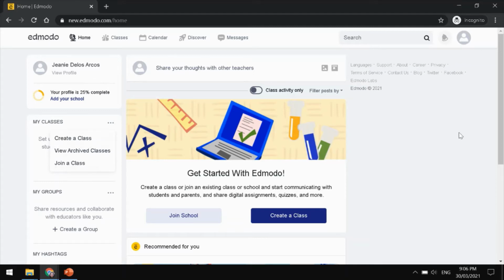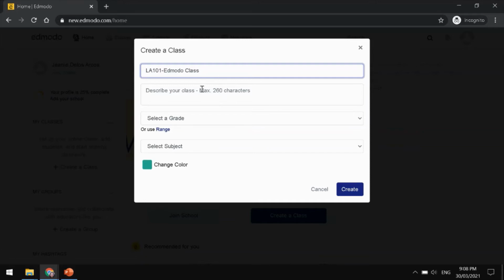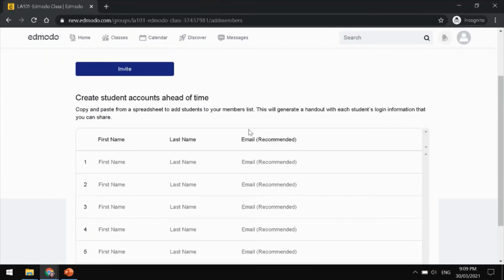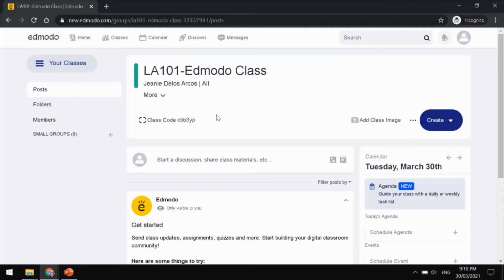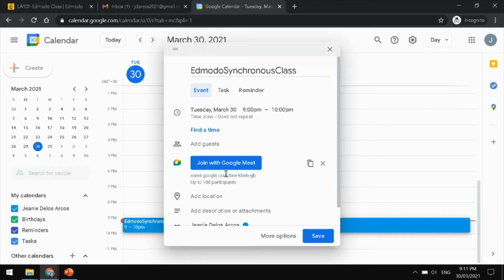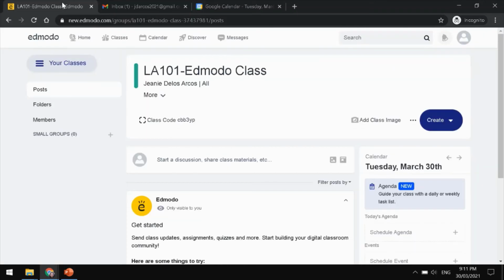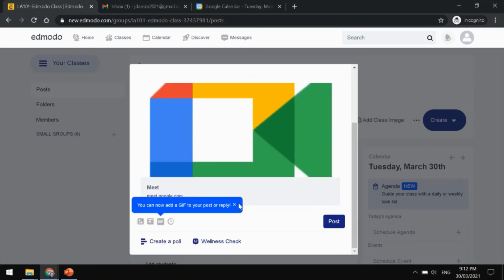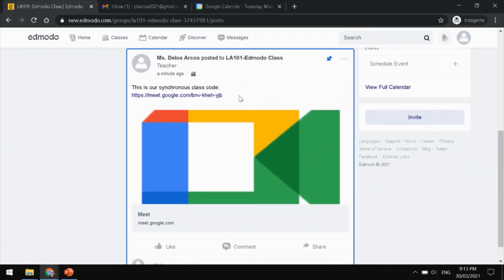How to set an Edmodo Synchronous classroom | Edmodo Tutorial for Teachers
Edmodo Synchronous class setting

Edmodo does not have a built-in feature that will allow teachers to have a synchronous feature for discussion purposes but with the use of GOOGLE MEET VIDEO CONFERENCING, a link can be created for a venue of synchronous discussion in Edmodo for the class and reuse it every schedule set on the subject.

In this video, we will learn how to create an asynchronous class or environment for classroom discussion and reuse the code to minimize the effort of recreating a google meet every class schedule. Google Meet video conference link can be reused over time, therefore the additional activities that you need to set in your Edmodo class are to set the google meet video conferencing as a pinned post.

You will experience here how to create a class, post in your class, create a google meet video conferencing, and pinned the post to make it on the top of all posts on your class wall.